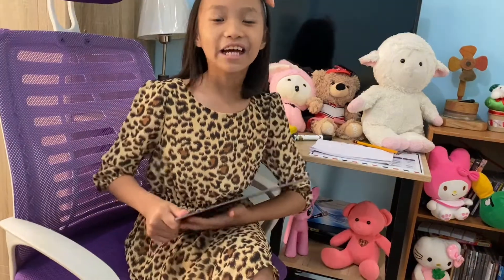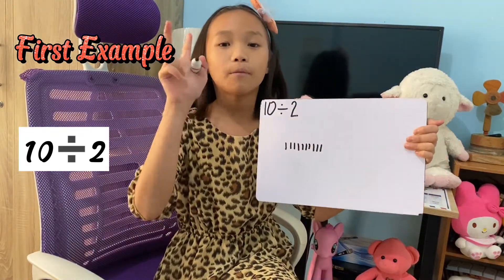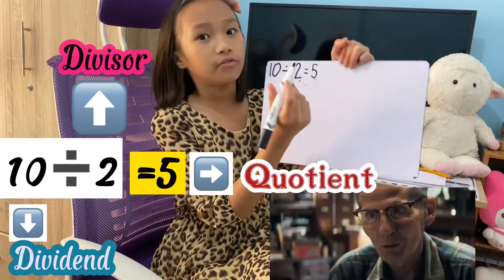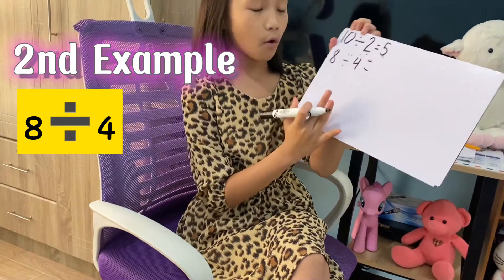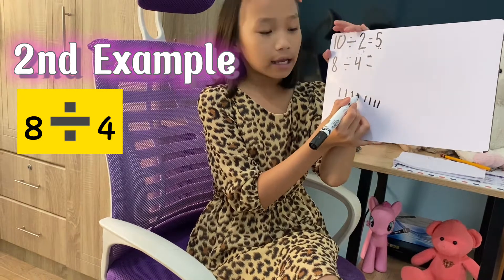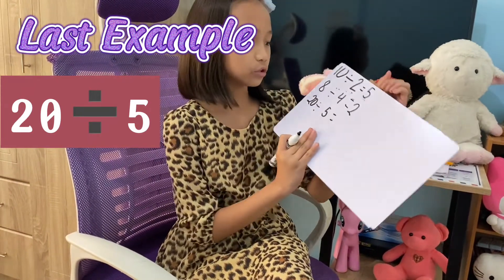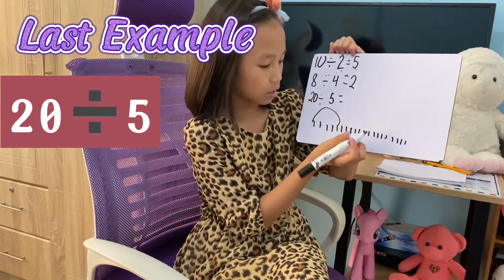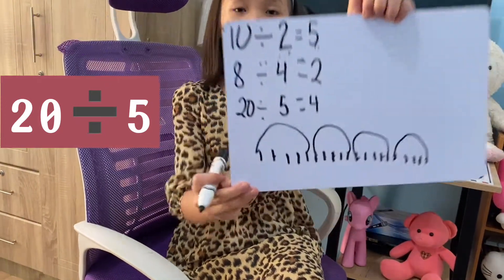How To Solve Division?| Grade 2 - Math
HOW TO SOLVE DIVISION

In this video I will show you how to solve division..I hope you like my video and thank you for watching don’t forget to like and subscribe my video and hit the notifications bell ….